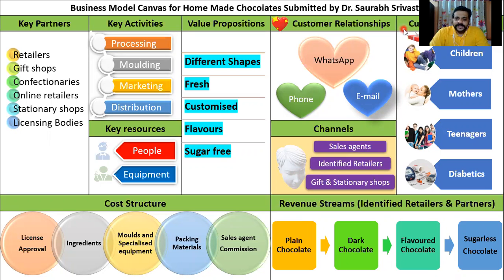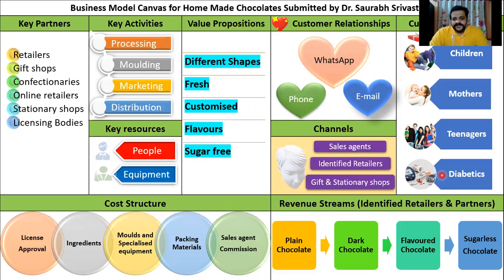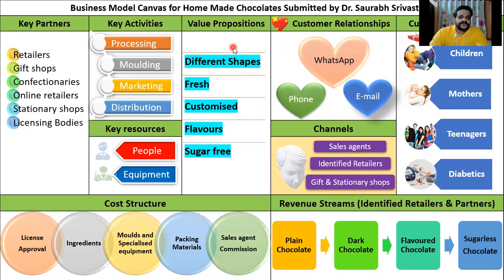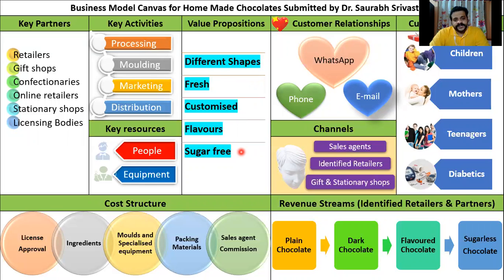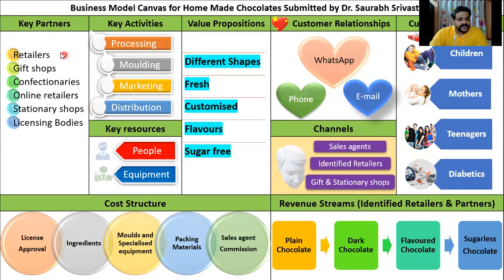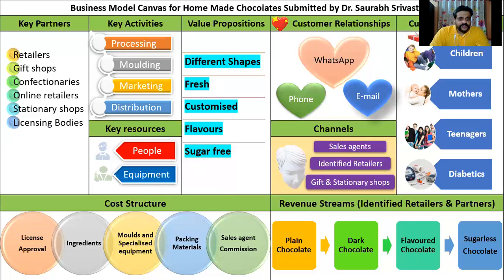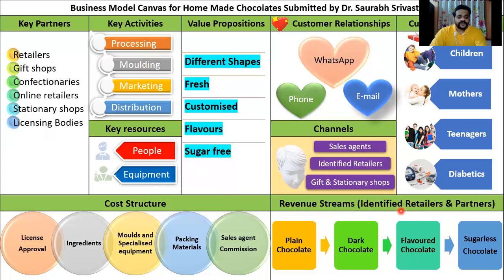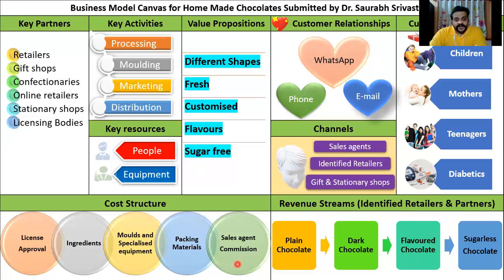BUSINESS CANVAS MODEL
Turn you business idea into a business model.  This is a model for home made chocolates